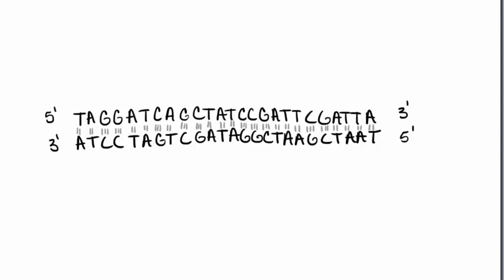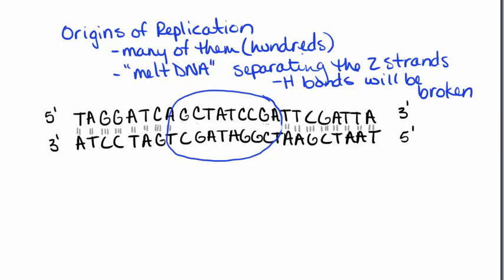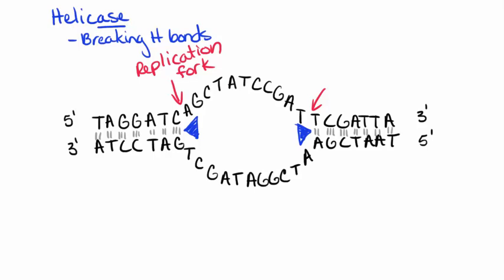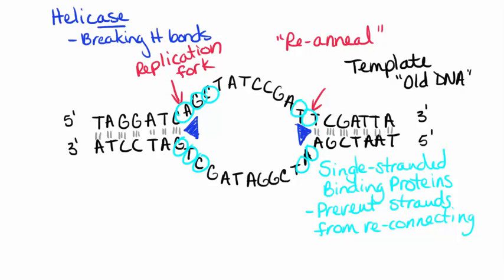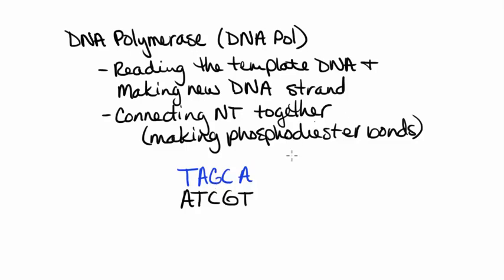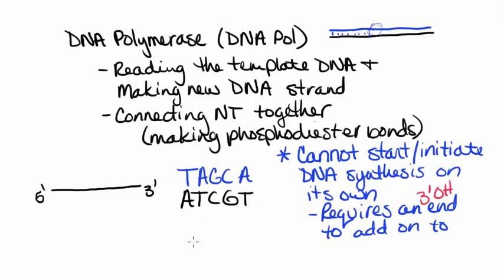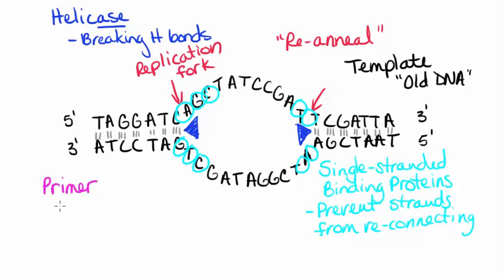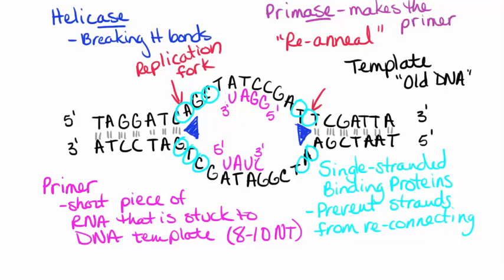14 DNA Replication Part 1